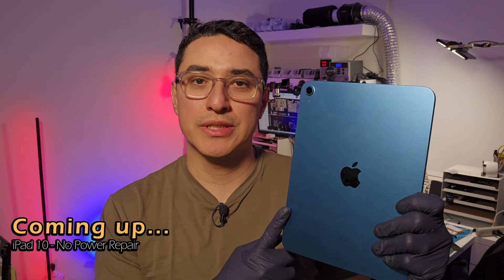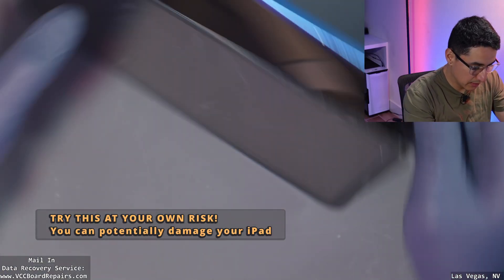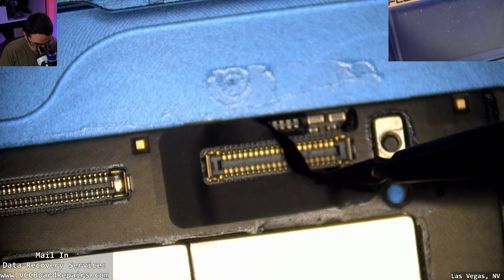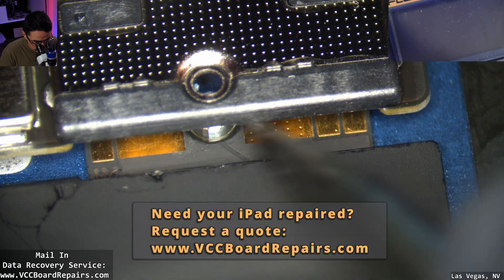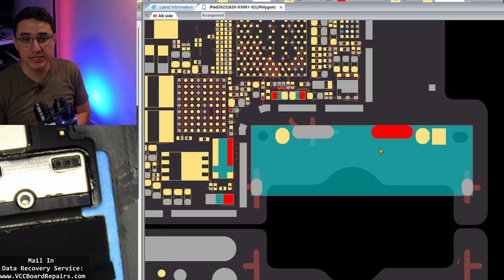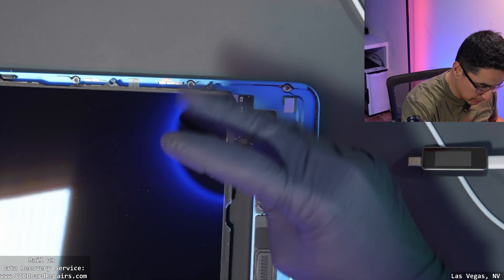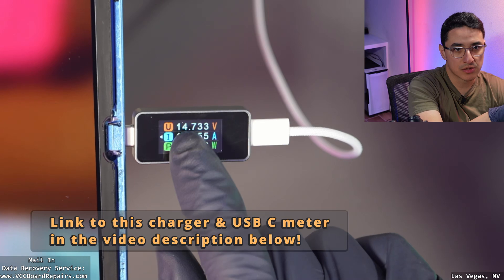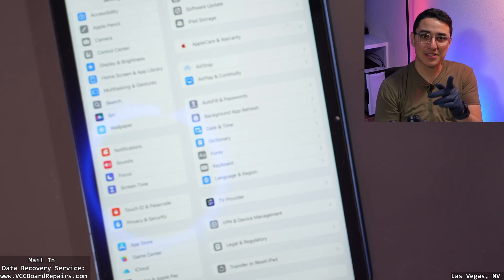iPad 10 Flashing Apple Logo FIXED in Under 10 Minutes! How to DIAGNOSE a bad battery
This iPad 10th Generation was sent to us because it was not turning on & not charging. It would flash the Apple Logo really fast & stay black.

💡 By the way, do you need your iPad or iPhone repaired?

My first step was to check the USB C charging current. I noticed it was only doing 5V and the current would fluctuate & always stay below 0.2A or so.

Visual inspection of the board found no obvious issues.

Next was to check the battery's voltage. We found it was 0V. Battery has gone flat & was fully dead! BUT the key skill here is... bringing the battery back to life! No need to replace the battery.

Using my DC Power Supply, we injected 4.2V and 3A and was able to jump start it & boost up the voltage up to about 3.7V.

Then we tested the iPad again & saw the iPad was now charging at 15V and 2A! It was fixed!

When this first came in, I thought maybe it was a backlight issue, as I have seen many iPad 10 that will show the Apple logo at full brightness for 1 second before the screen goes black.

But with proper diagnostics, we were able to find the true fault & solve it.

🚨 Here's some of the tools from this video:
⭐ USB C Meter
⭐ Atten Hot Air Station
⭐ Aixun Dual Soldering Iron Station
⭐ KORAD DC Power Supply
⭐ Fluke 115 Multimeter
⭐ Fine Tip Multimeter Probes